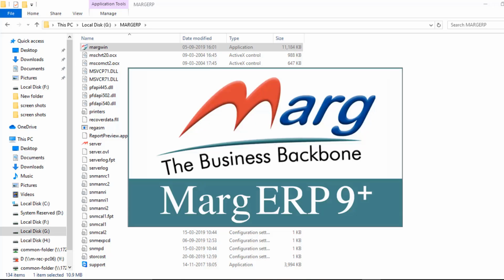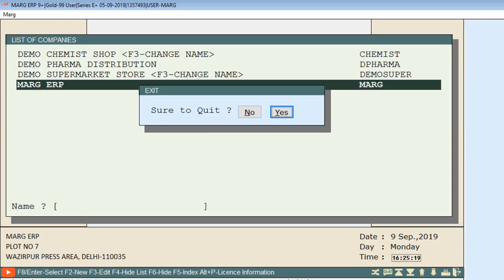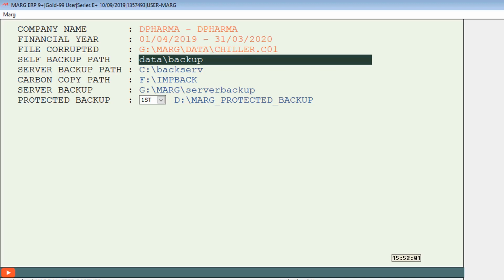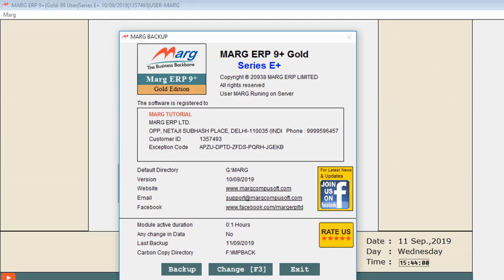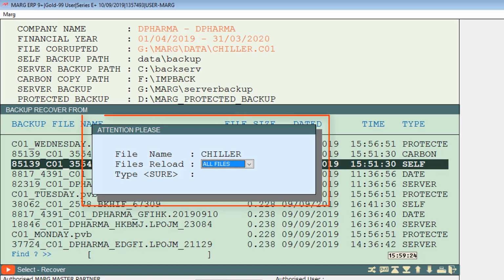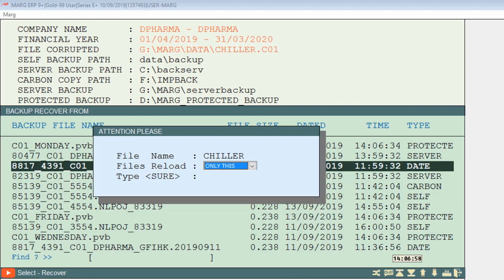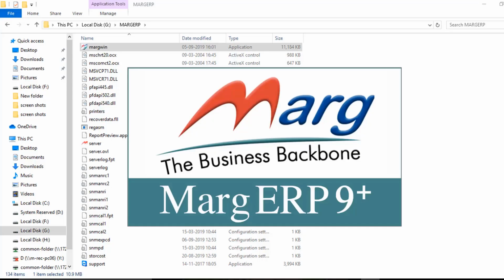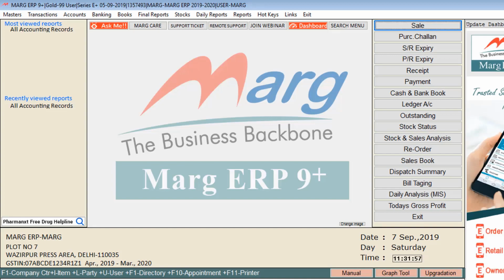How to Restore Self [IMP] Backup [English]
Security of data is as important as its accuracy while using accounting software. It is necessary to ensure that the data remains secure for smooth working of organization.
The need to Restore Backup arises when the data gets corrupted. In such a case, if there is a backup of data, then it can be restored from the backup and the work can be continued without any hindrance.